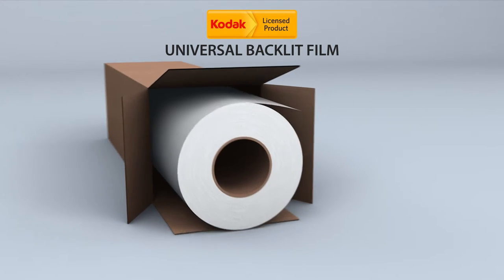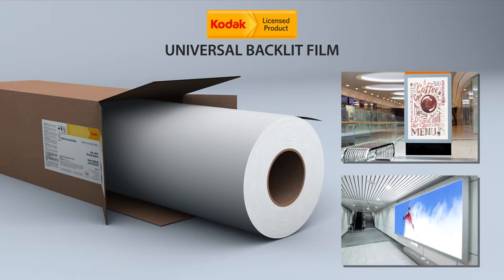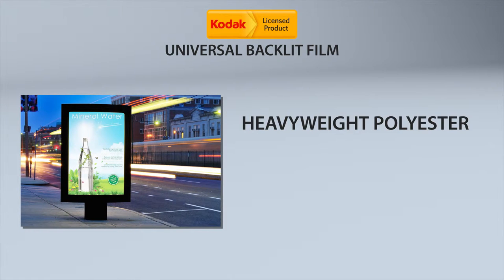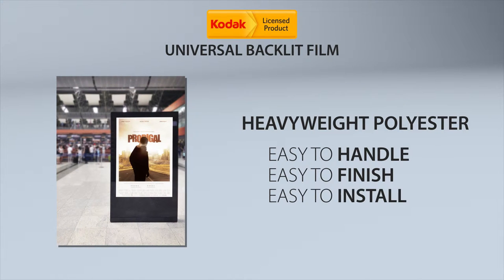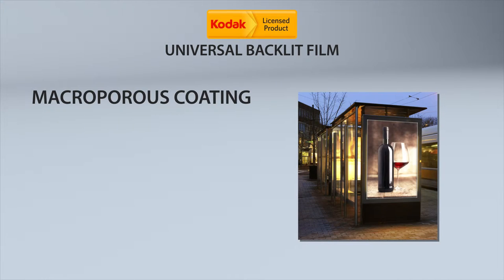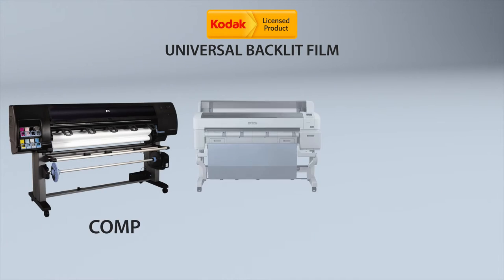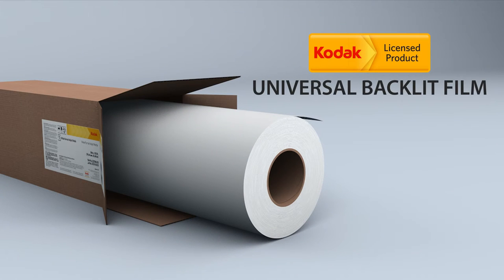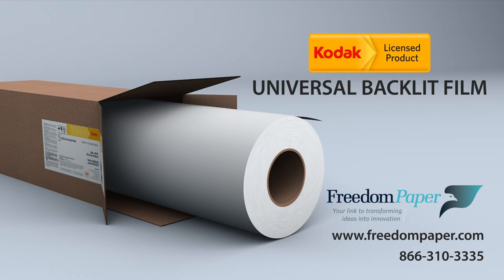Backlit Film for Wide Format Inkjet Printers: Kodak Universal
Kodak Universal Backlit Film is a translucent polyester film for lightbox graphics in high-traffic areas such as lobbies, retail stores, event venues, and transit locations. Kodak Universal Backlit film is compatible with a wide variety of wide-format aqueous inkjet printers.

Competitively priced, this 8 mil, front-print film is easy to handle, finish, and install.  Its macroporous coating provides great color saturation, excellent image quality, and a shortened dry time.

The ink-receptive coating keeps prints from being damaged by water or scratches until the graphics are dry enough to be laminated and installed in a lightbox.

Available in wide format rolls in the following widths: 24 in, 36 in, 42 in, 50 in and 60 in.